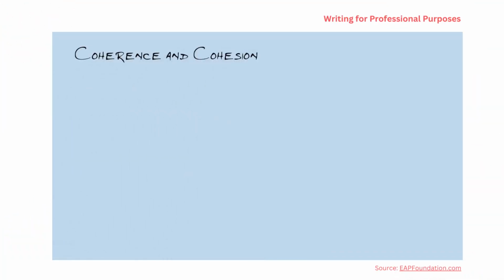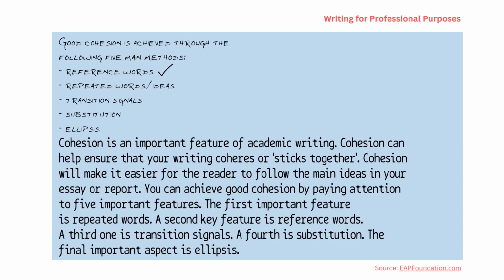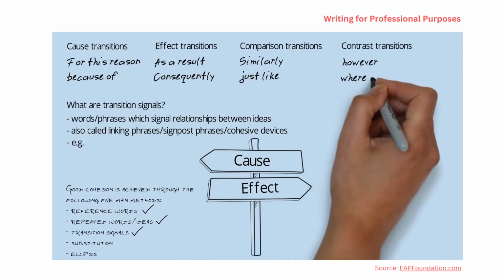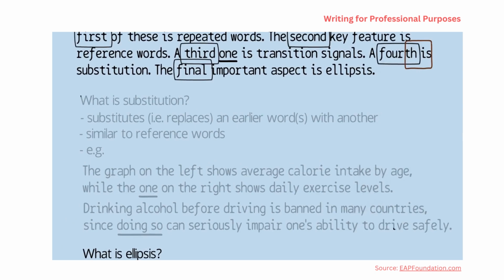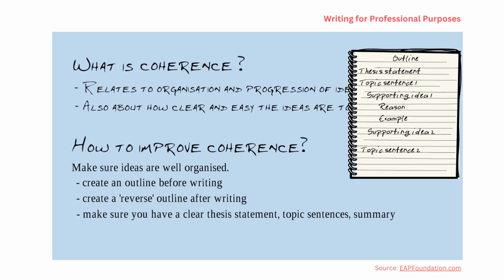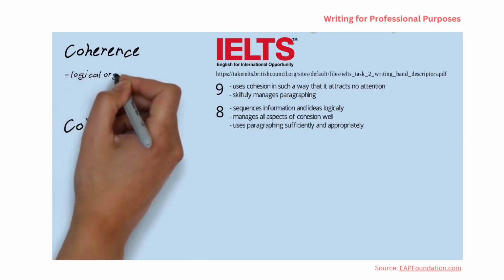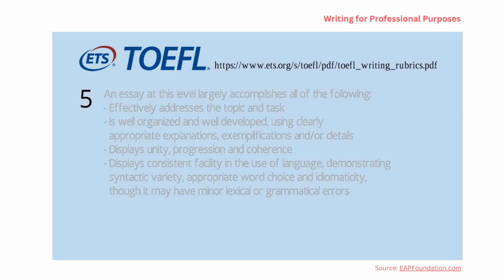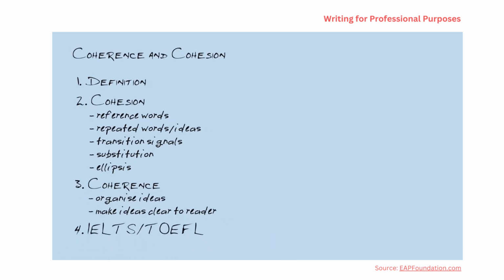Writing Coherence & Cohesion